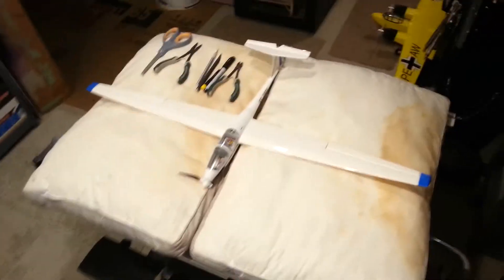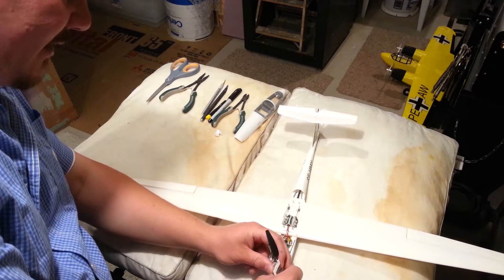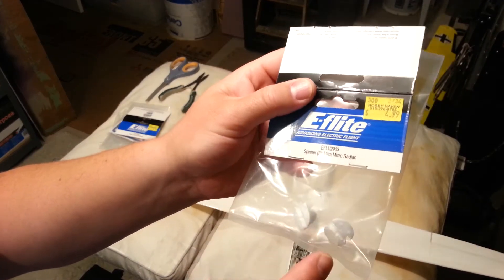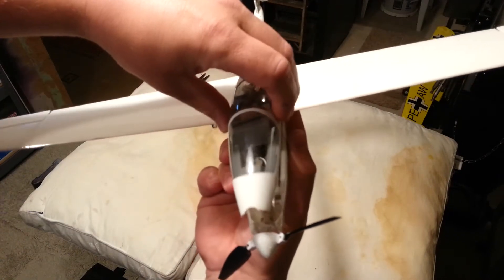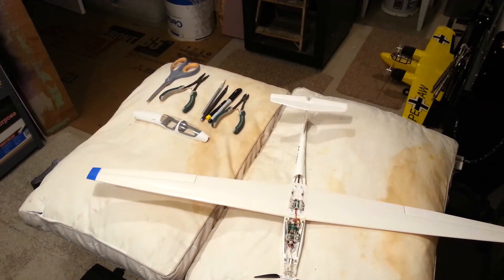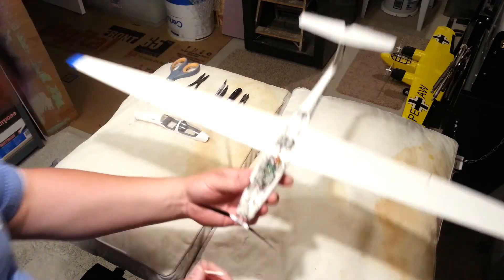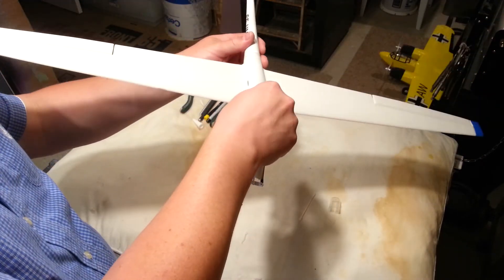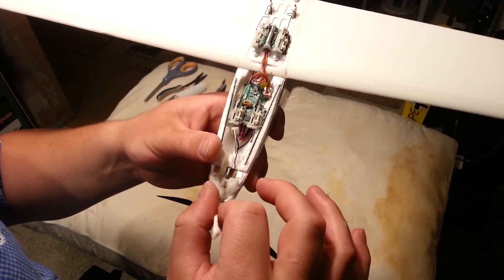Horizon Hobby - ASK-21 UMX - Powered Glider - Folding Prop Mod - Mod Part 1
This will get you up to speed on my mods so far for the ASK-21 UMX. Since she won't fly in anything other than perfect conditions, I've decided she'll be getting POWER!!! This fixed prop will be my test platform for now, and I'll upgrade her to a folding prop of the same size later if all goes well!

I used the following stuff...

1) Brushed Motor from Sport Cub S UMX (but I wanted the motor from a Radian, as it's a little bit longer, and should produce a small amount more power)
2) Gearbox from a Sport Cub S UMX
3) Folding Prop from Radian UMX (but I wanted the clear one from a Radian Pro UMX)
4) Spinner (Set of Three) for Radian
5) Lots of CA, glue, and cotton and the stuff I always seem to be using!

Keep watching and follow along with me on this mod series!